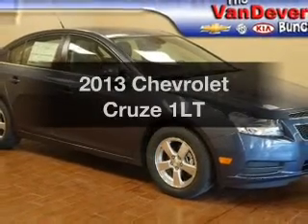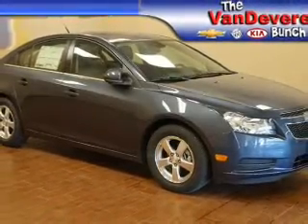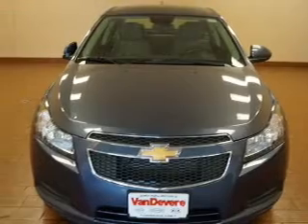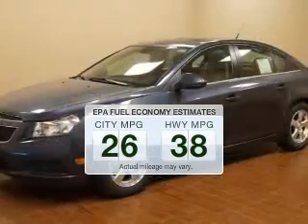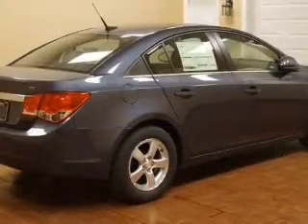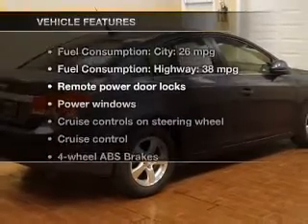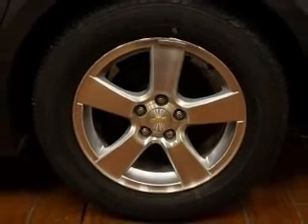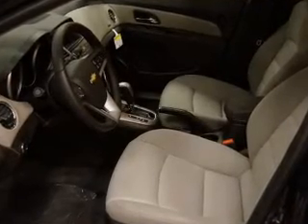2013 Chevrolet Cruze - Akron OH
Phone:
Year: 2013
Make: Chevrolet
Model: Cruze
Trim: 1LT
Engine: 1.4 liter inline 4 cylinder 16 valve MPFI DOHC Turbo
Transmission: 6-Speed Automatic
Color: Atlantis Blue Metallic
Mileage:
Address:
1490 VERNON ODOM BLVD